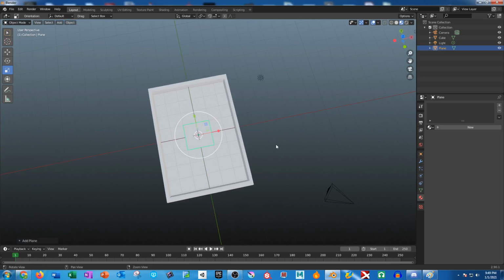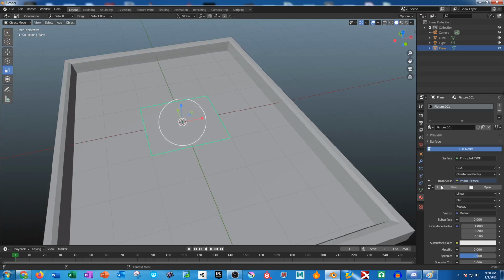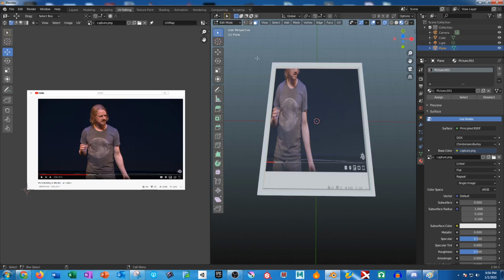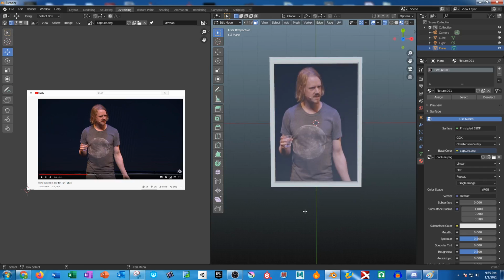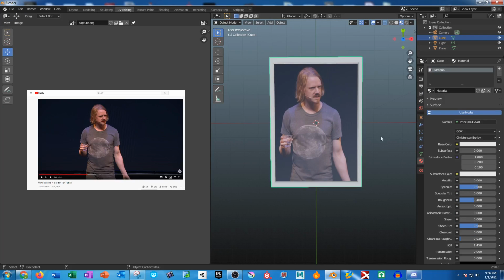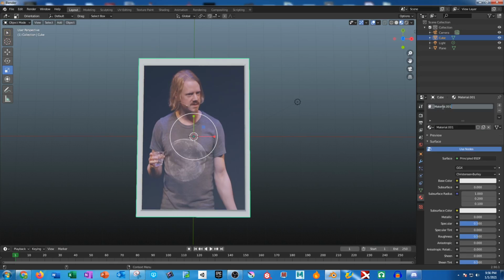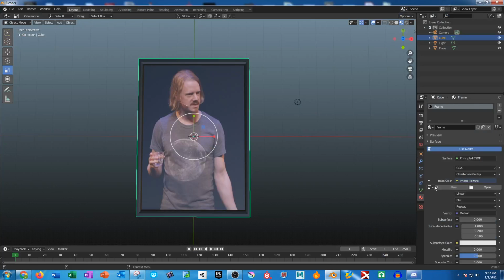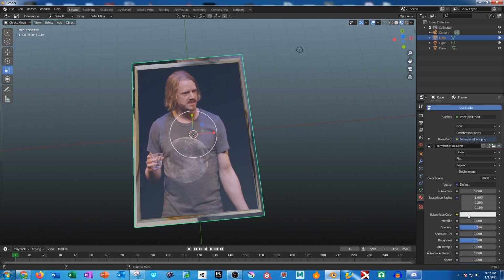Blender - Picture Frame texturing tutorial